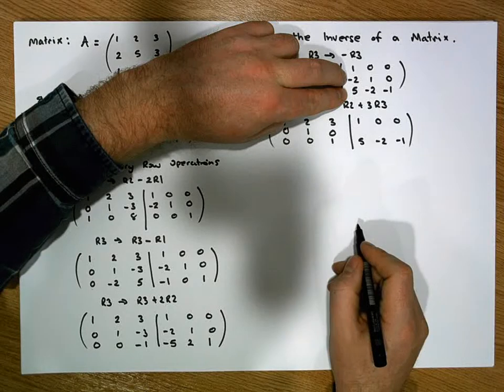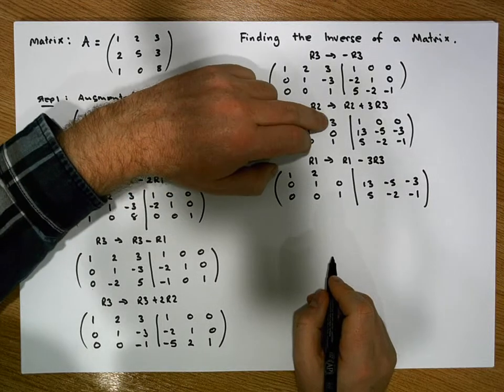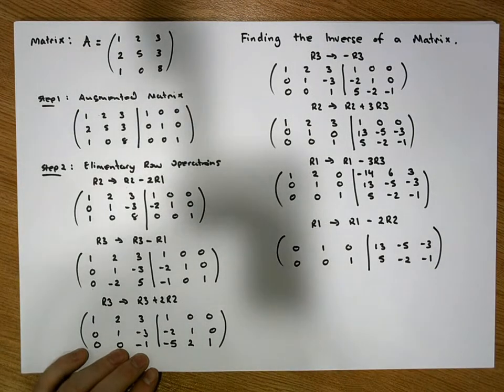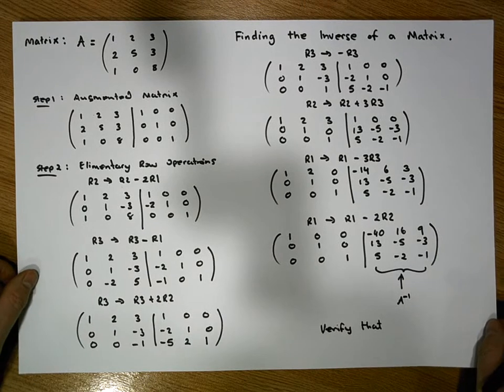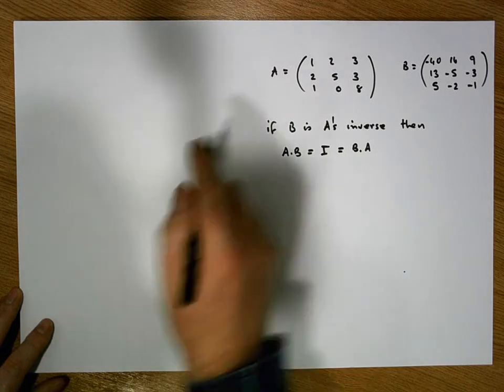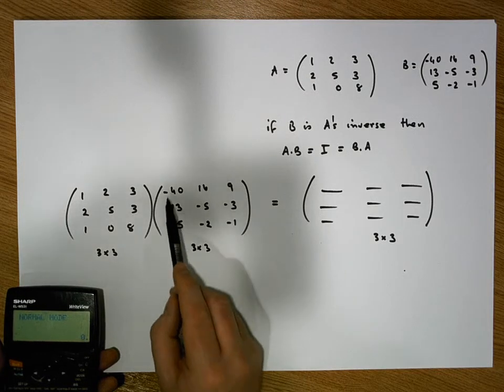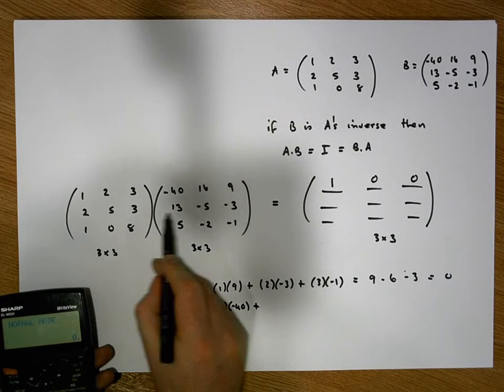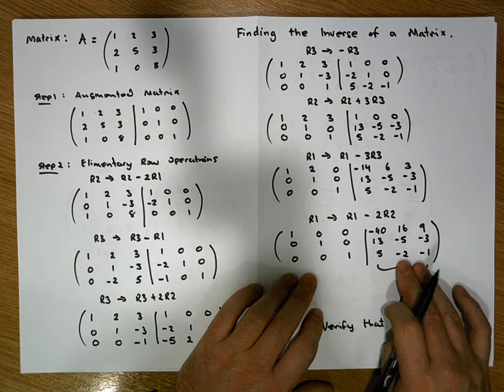Linear Algebra: Finding the Inverse of a Matrix Example 1 - Part 2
This short video details the process involved in the calculation of the inverse of a square matrix. In particular, the video applies Gauss-Jordon elimination to reduce the matrix into reduced row echelon form.